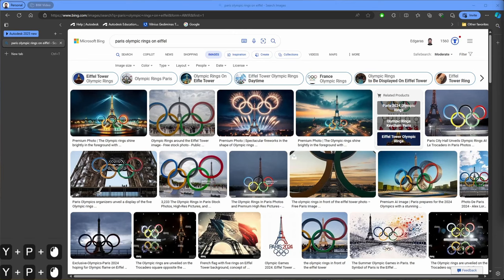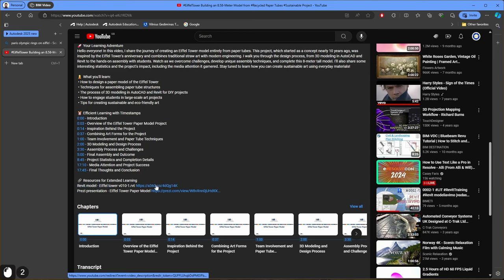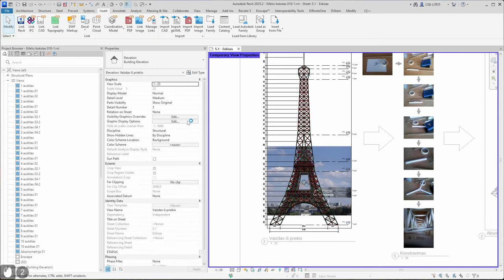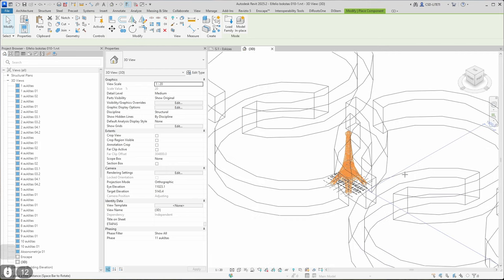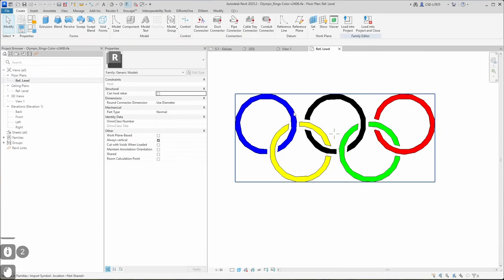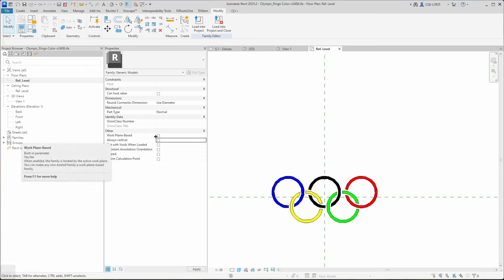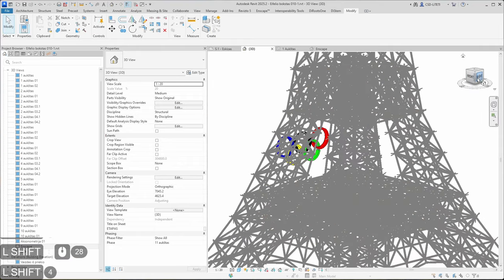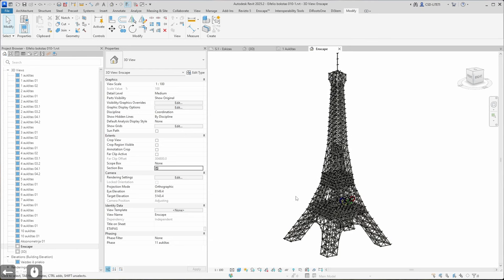03 Integrating the OlympicRings with the EiffelTower Model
Products
Version: 2025

Hello everyone! In this video, we continue our series focused on the Paris Olympic Games. Today, I'll show you how to integrate the iconic Olympic rings with a Revit model of the Eiffel Tower. We'll walk through finding the best reference images, importing them into Revit, and ensuring the rings are scaled and positioned perfectly. By the end of this video, you'll have a stunning 3D model showcasing this beautiful blend of history and modernity.

👷 What you'll learn:
 • Finding Reference Images - How to locate and choose the best reference images for architectural modeling projects.
 • Revit Workspace Setup - Steps to prepare your Revit environment for new model integration.
 • Importing and Adjusting Images - Techniques to import images into Revit and align them correctly with existing models.
 • Scaling and Positioning Models - How to scale, rotate, and position components accurately within a Revit project.
 • Visualizing Models in Revit - Using Revit's visualization tools to create realistic presentations of your models.

00:00 - Intro
01:57 - Open Revit model
02:00 - Insert Olympic Rings
02:10 - Selecting reference view
02:21 - Insert Image
02:33 - Scaling image
03:24 - Inserting Olympic Rings
03:37 - WorkPlane problem
04:07 - Try inserting on 3D model
04:19 - Rescaling Olympic Rings
04:26 - Rotate 3D model
04:59 - Changing Olympic Rings size
06:18 - Scaling model
06:59 - Remove always vertical option
07:02 - Activate workplane based
07:10 - Saving edited model and replace it in project
07:29 - Placing model on workplane A1
08:58 - Save project
08:59 - Introduction next part
09:04 - Fixing Enscape view to show Olympic Rings
09:33 - Activating realistic mode
09:42 - Save model
09:44 - Intro of the next video
09:48 - Good bye